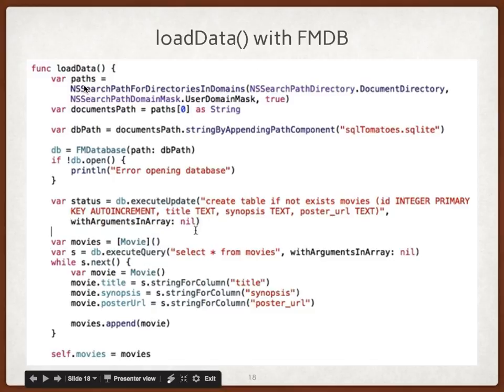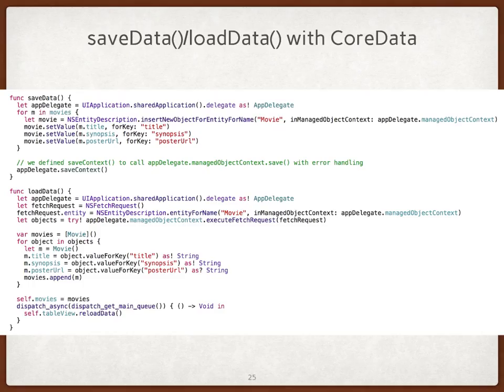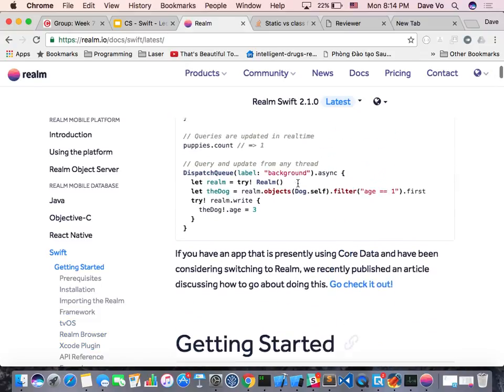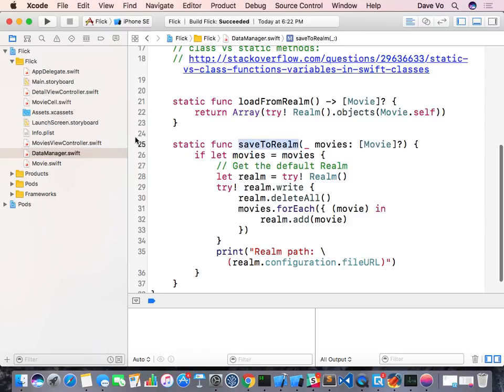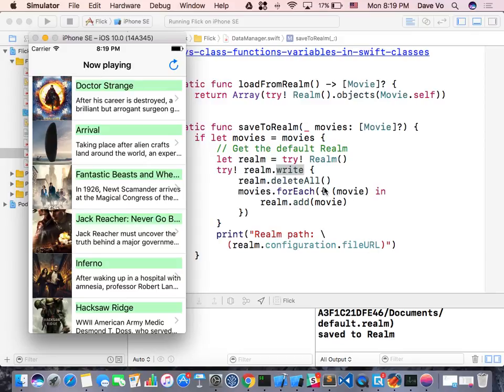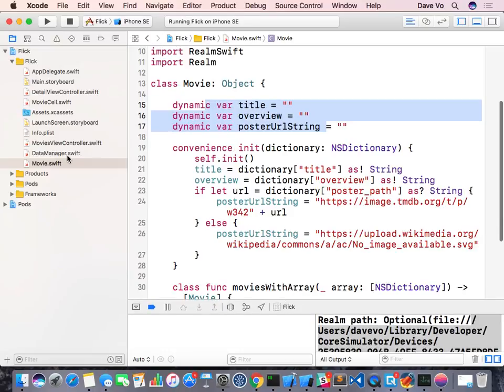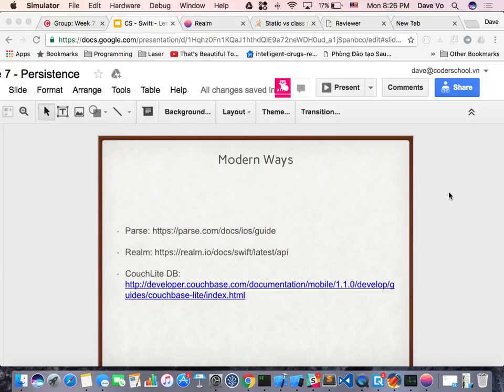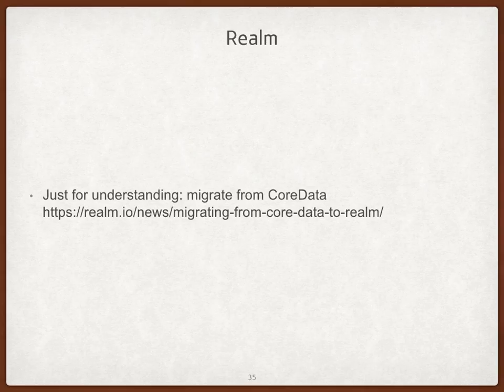CoderSchool_Swift6_W7_Realm